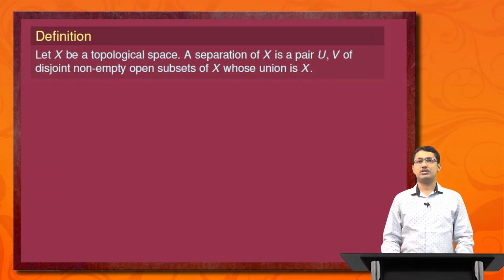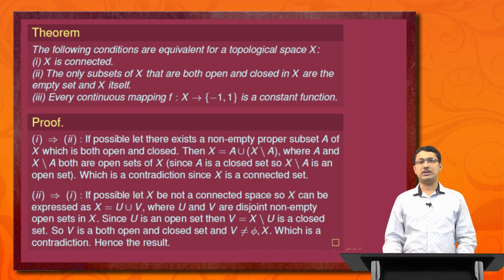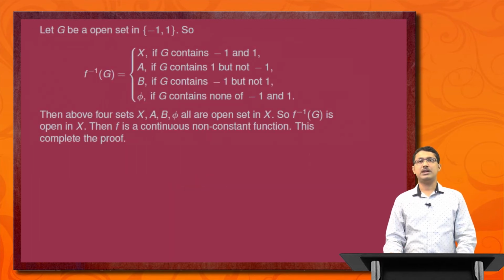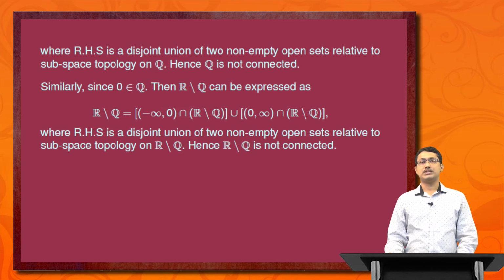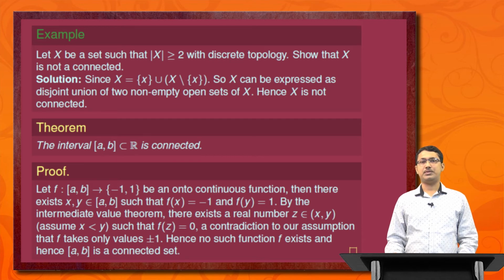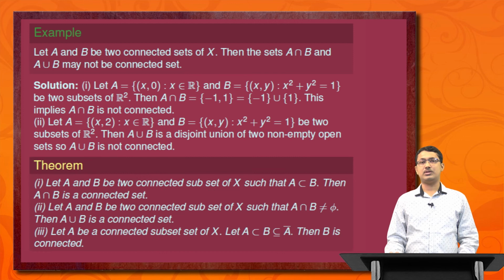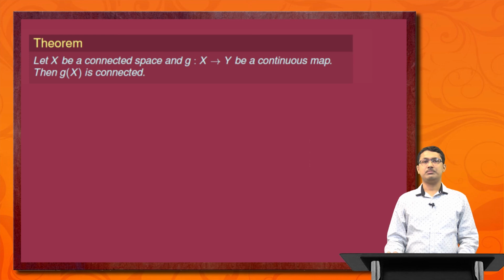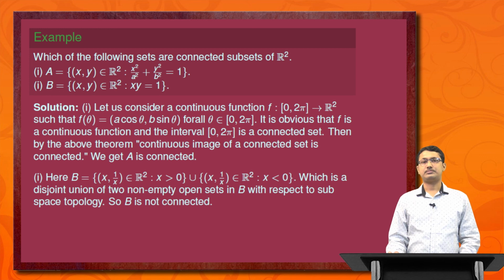PGMT - General Topology (Connectedness etc.) by Dr. Sanjoy Kumar Ghosal Part - 1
Netaji Subhas Open University - PGMT - General Topology (Connectedness etc.) by Dr. Sanjoy Kumar Ghosal Part - 1